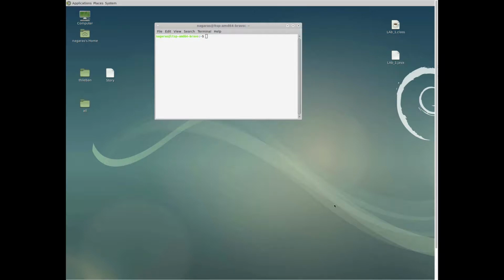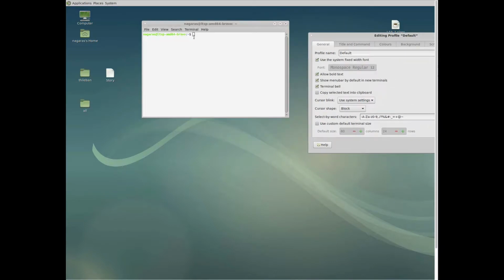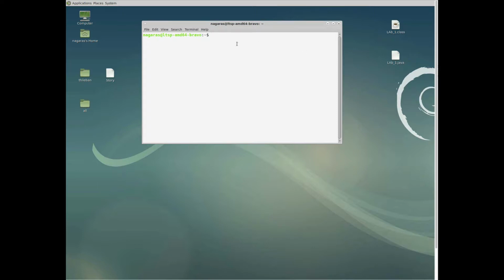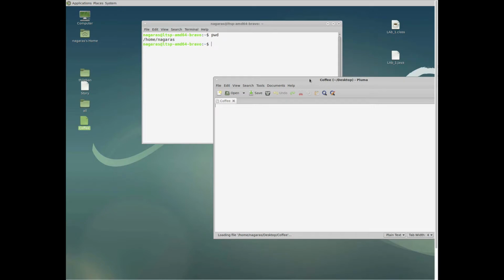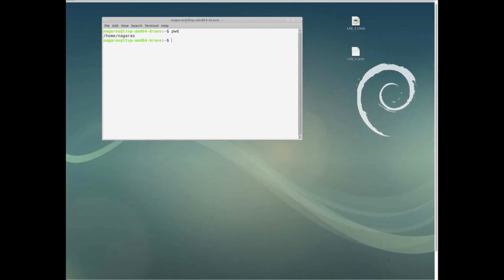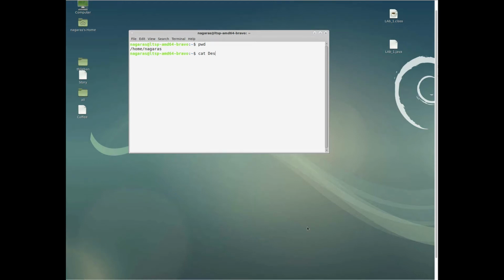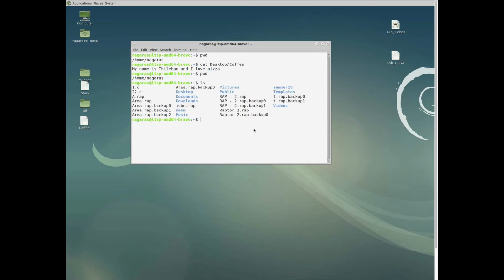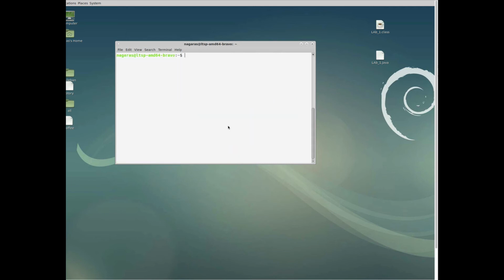Learn the Linux Terminal Fast, Even If You're Lost Right Now!